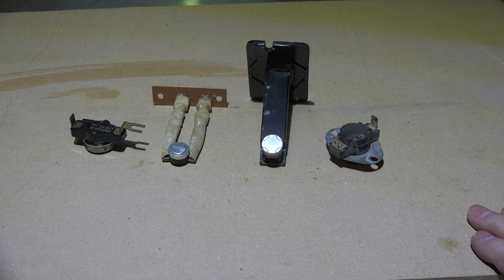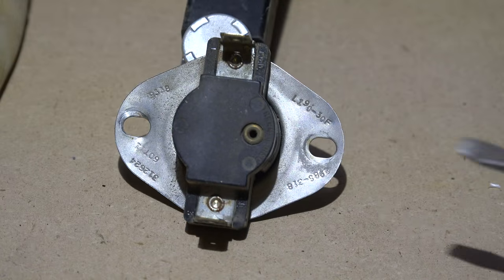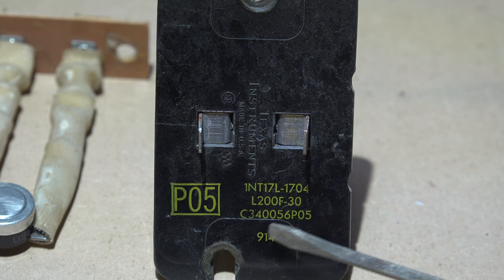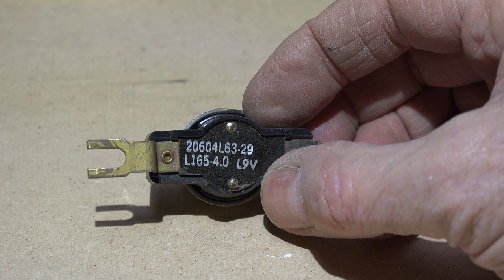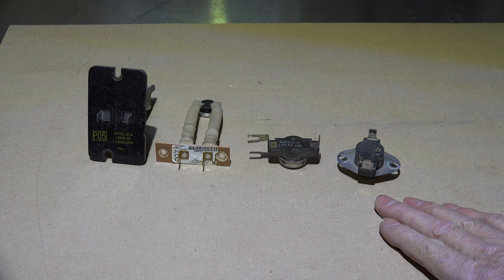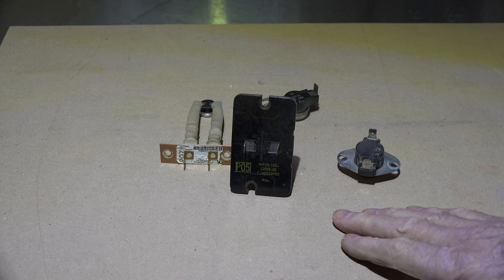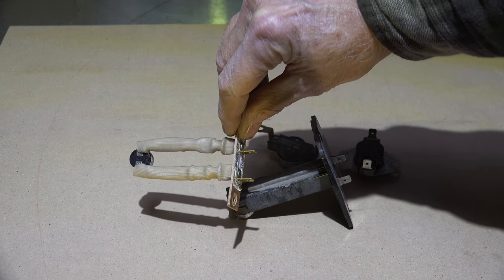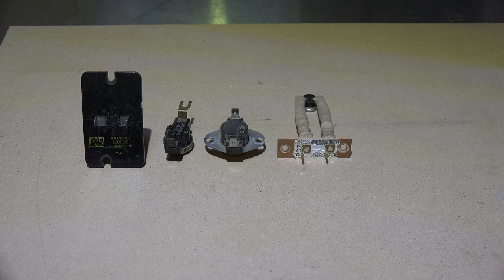Common limits on newer furnaces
This one is about the different types of limits used on newer furnaces.  This video is part of the heating and cooling series of training videos made to accompany my websites to pass on what I have learned in many years of service and repair. If you have suggestions or comments they are welcome.